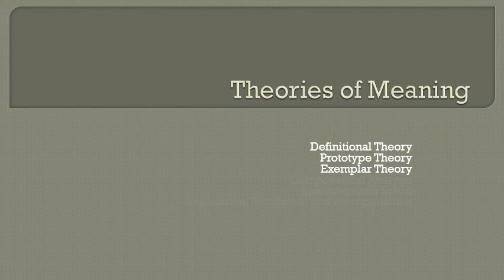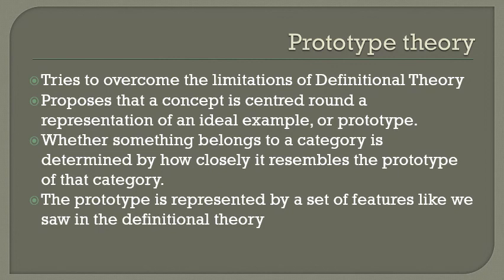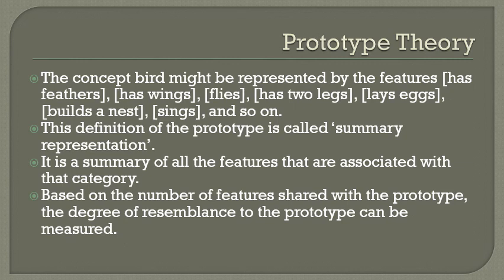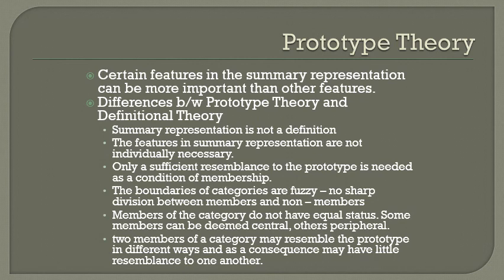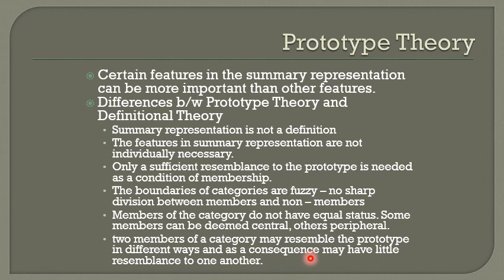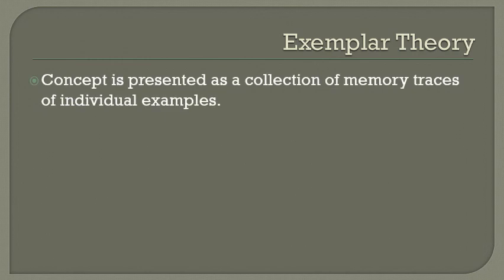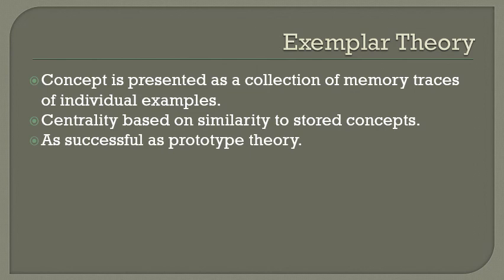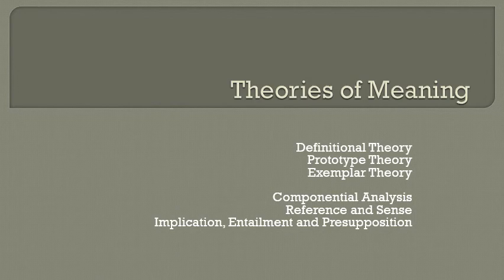Theories of Meaning 2 - Prototype Theory and Exemplar Theory